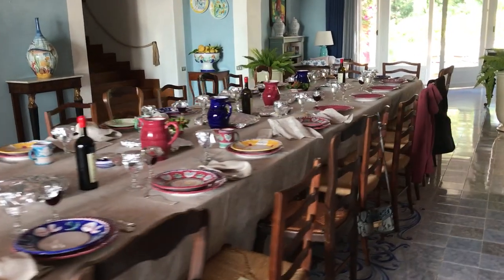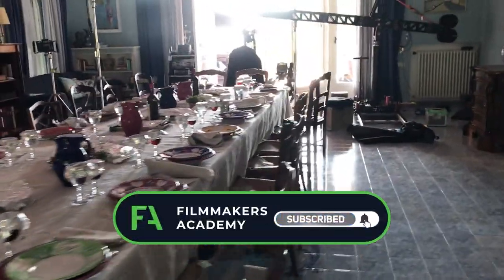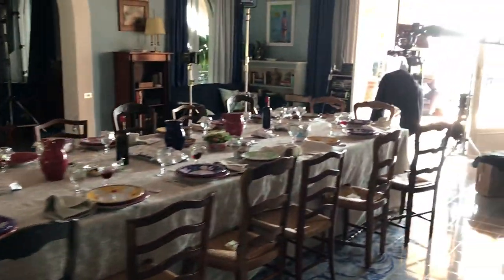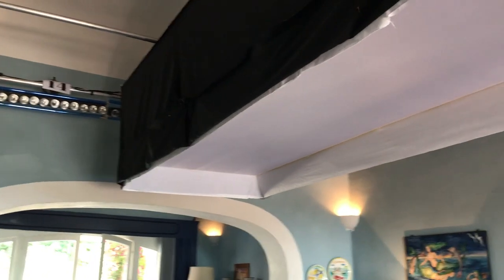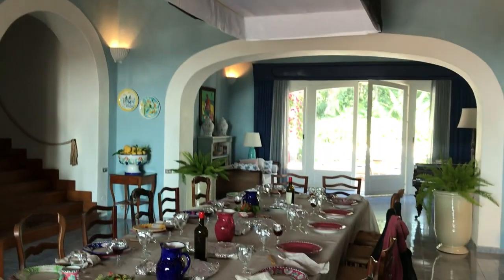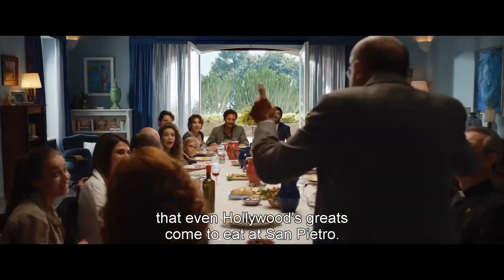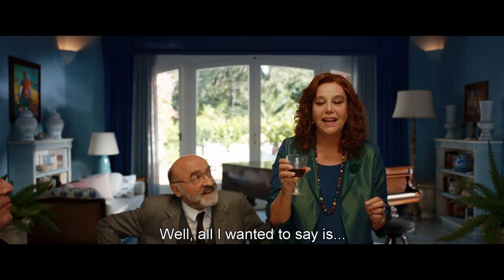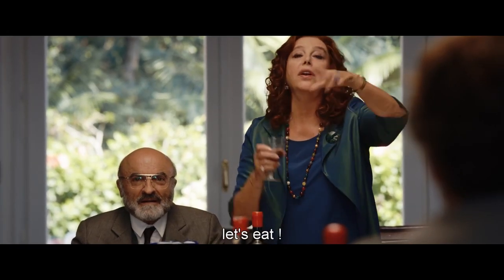Using a SoftBox to Light a Large Area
A soft box can be an incredible tool to use when lighting a large area.
Shane takes you through how he used a 25ft soft box to light 20 actors sitting around a table in the Italian film "A Casa Tutti Bene."

Learn filmmaking from artists at the top of their game. Try Filmmakers Academy and become a member for free